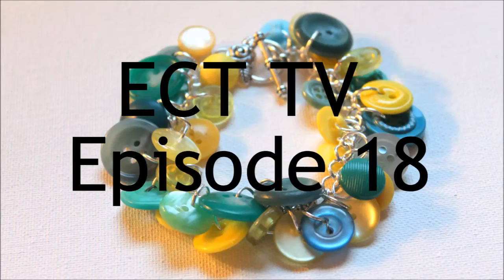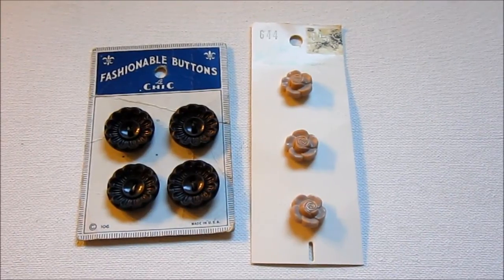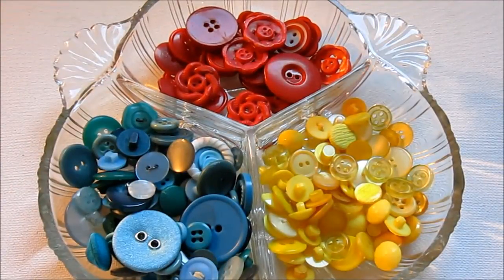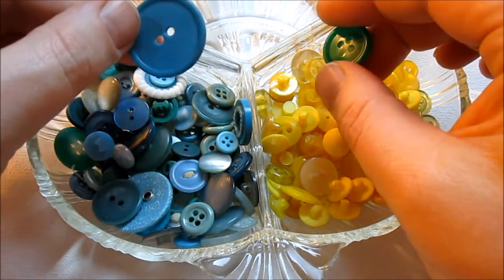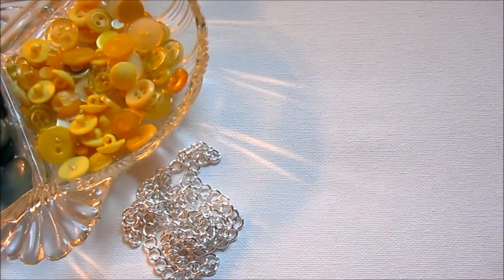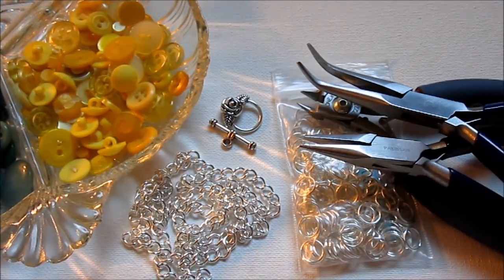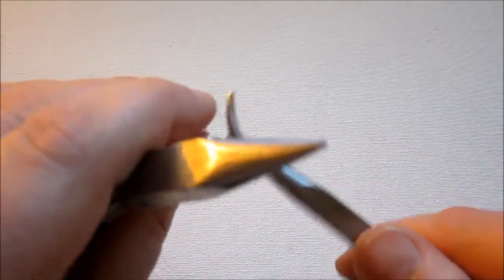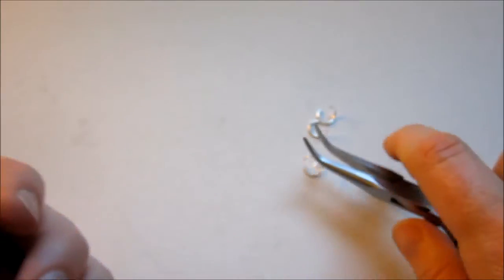ECT TV Episode 18: How to Make a Button Charm Bracelet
In this episode of Emerging Creatively Television, I share a creativity booster (going to a flea market) and then how to make a button bracelet with what you find there!  and information about Rediscover Your Creativity Through Making Jewelry can be found